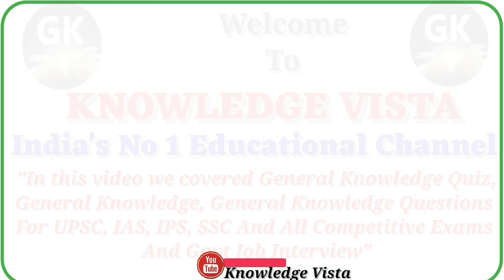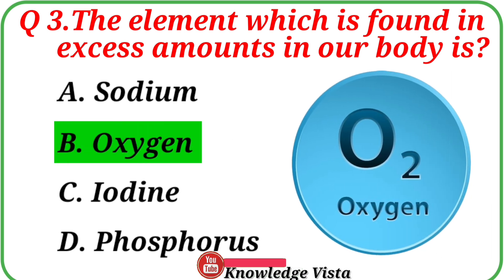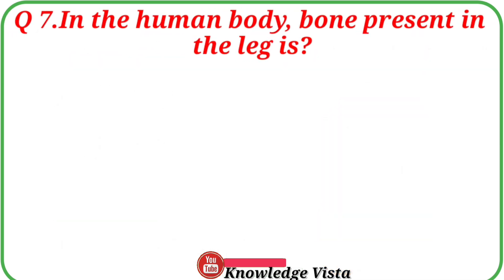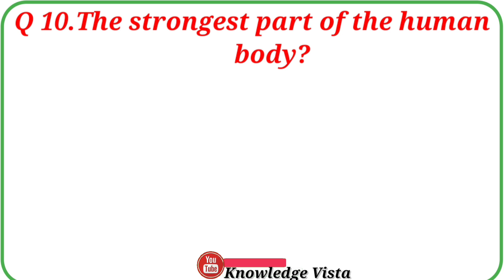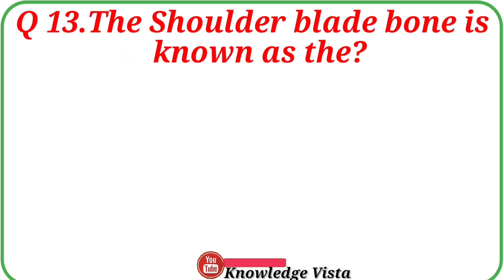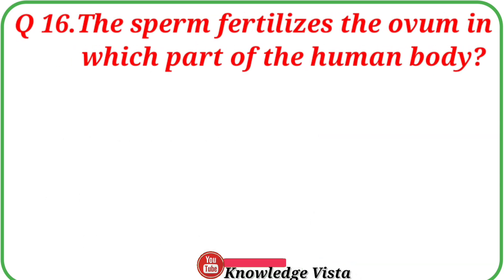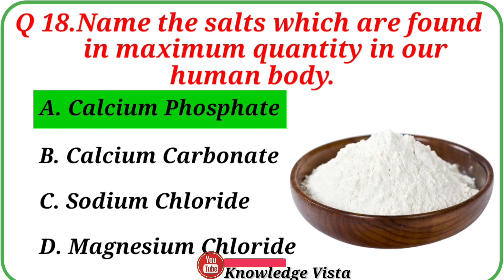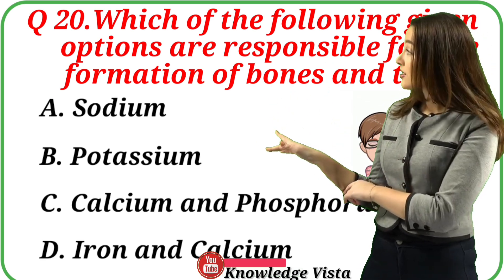Human Body GK l Science GK l Human Body Questions l Human Body MCQ l General Knowledge l GK Quiz l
Human Body GK ll Science GK ll Human Body Questions ll Human Body MCQ ll General Knowledge ll GK  Quiz ll GK Questions And Answers ll Human Body GK In English ll Knowledge Vista ll#humanbodygk

In this video we are going to learn some of the most important General Knowledge questions and answers that will keep you ahead of anyone else. hope you guys are enjoying this series. your support is my strength, so kindly like, share & subscribe and stay connected for more important videos like this.

Your Queries 👇👇
👉 GK
👉General Knowledge
👉 Important GK Questions and answer for Competitive Exams
👉 Quiz Test
👉 Important gk
👉 Quiz test
👉 competitive quiz
👉 quiz questions
👉 general knowledge questions
👉 gk quiz
👉 India GK
👉 gk questions
👉 lucent gk
👉 lucent gk
👉 lucent gk in hindi video
👉 lucent GK in hindi
👉 lucent geography in hindi
👉 lucent geography
👉 lucent 1000 prashn
👉 lucent gk ka nichod
👉 lucent gk important question
👉 lucent gk important question in hindi
👉 lucent gk important topics
👉 lucent ka nichod science
👉 geography gk
👉 lucent mcq
👉 gk
👉 gk questions and answers
👉 gk question
👉 general knowledge
👉 gk questions
👉 g k
👉 question
👉 sarkarinaukarigk​​​​​​​​​​
👉 gk questions about human body
👉 knowledge
👉 question answer
👉 general knowledge questions
👉 gk knowledge
👉 gk quiz
👉 g.k
👉 gk
👉 gk question
👉 gk afroz
👉 gk questions
👉 gktoday
👉 gk tricks
👉 gk study adda
👉 gk video
👉 question
👉 general knowledge ke question
👉 gk knowledge
👉 human body
👉 general class
👉 general knowledge ki video in hindi
👉 GK
👉 gk question
👉 general knowledge
👉 g k
👉 g.k
👉 GK question answer
👉GK question
👉 gk
👉 general knowledge questions
👉 knowledge
👉 general knowledge question
👉 quiz
👉 g k question
👉 gk gs
👉 gk ka question
👉 gk 2020
👉 gk 2021
👉 gk question
👉 gk question and answer english mein
👉 gk afroz
👉 gk ke question
👉 gk gs
👉 gk quiz
👉 gk in english for navadoya

Borrowing small bits of material from an original work